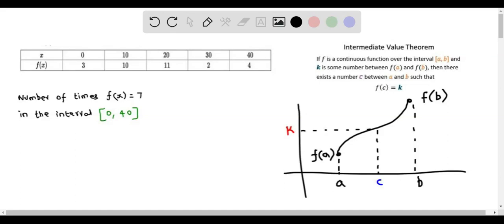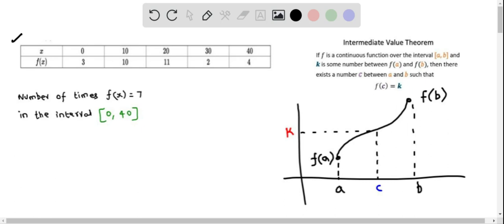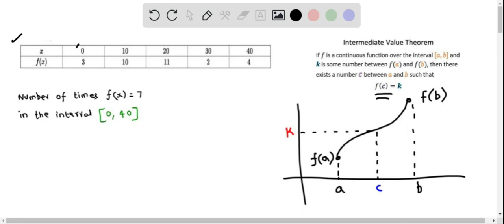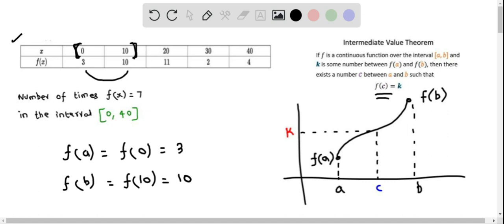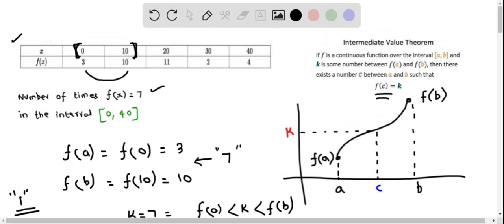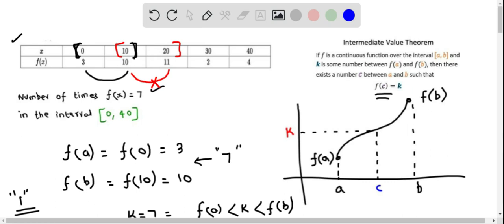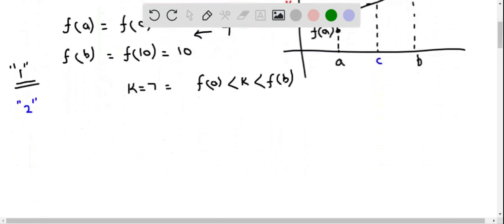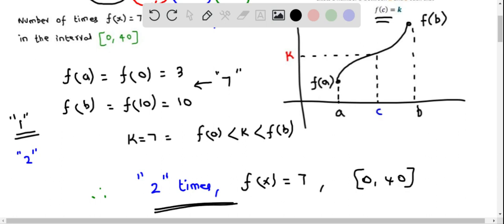Calculus AB Number of times function equals 7 in the closed interval intermediate value theorem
Number of times function equals 7 in the closed interval  intermediate value theorem